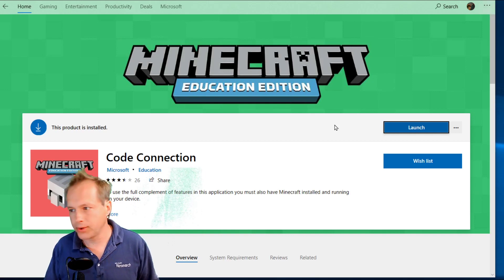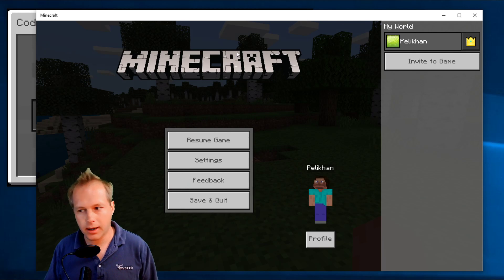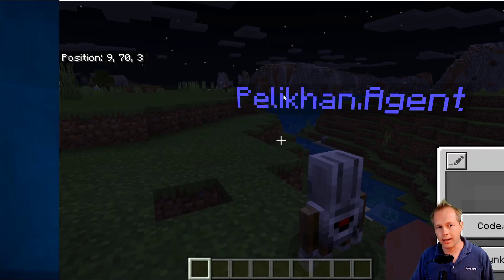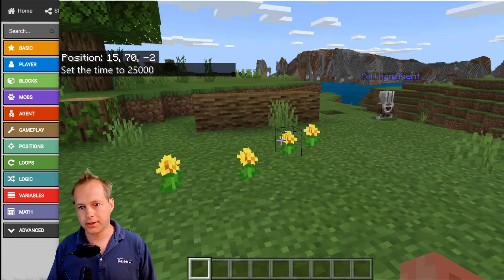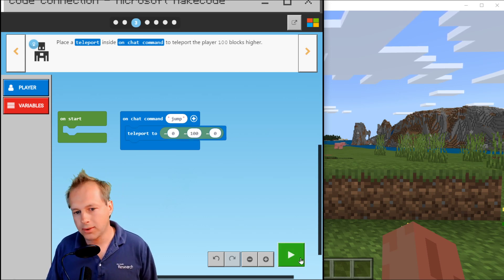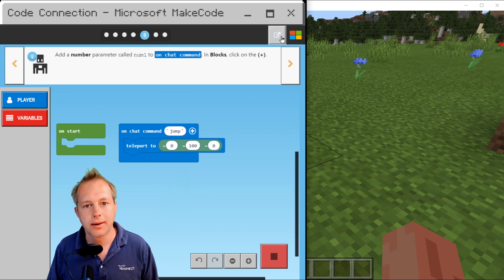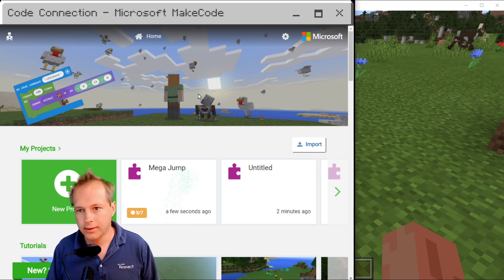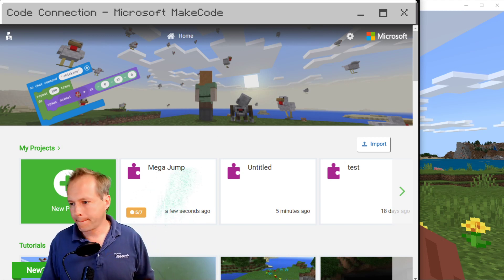MakeCode for Minecraft - Code Connection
Use Code Connection and Minecraft for Windows 10 to code with MakeCode.